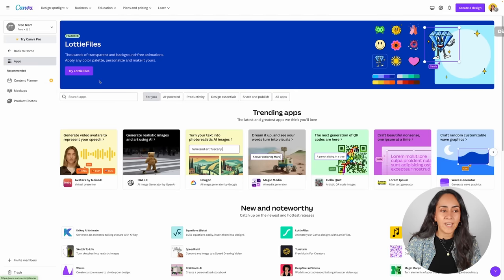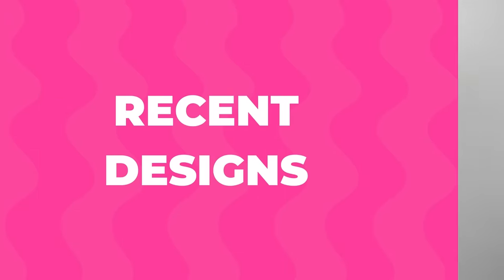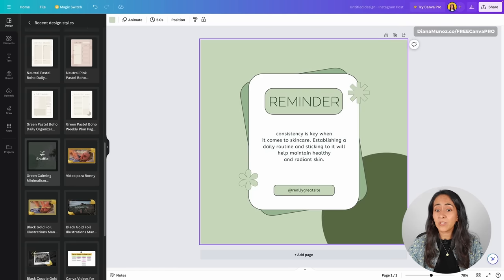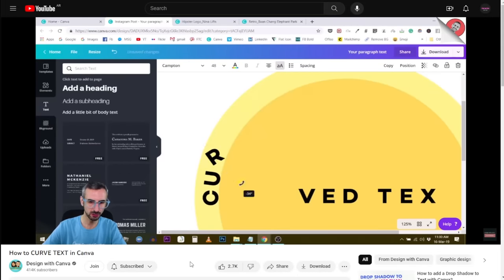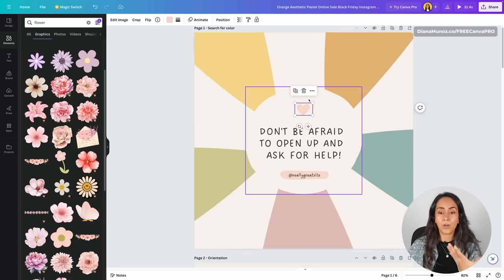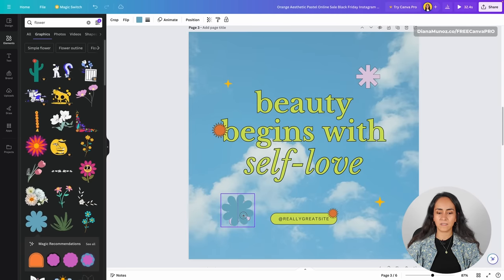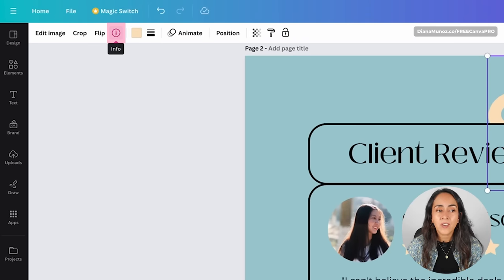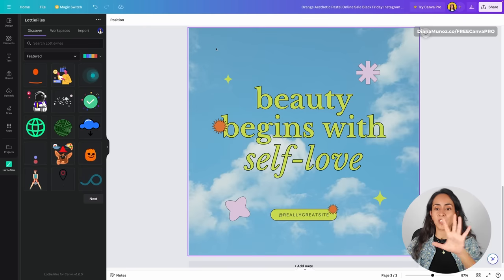Best FREE Canva Tips, Hidden Tools & Apps to SAVE TIME ⏰| Ep. 05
Calling all Canva enthusiasts! 🌟 Whether you're a seasoned pro, a free version user, or just diving into the design world, this video is your key to unleashing Canva's full potential (and yours, too!). Join me as I reveal 11 game-changing tips, hidden tools, and the latest apps to supercharge your design game, save time, and ignite your creativity – and guess what? They're all FREE! 🎉  Ready to turbocharge your design skills? Let's dive in and make Canva magic together! 💻✨

✅ ACCESS & EDIT THE TEMPLATES USED  IN THE VIDEO!

✅ VIDEO CHAPTERS
00:00 Intro
00:22 Tip #1 SpeedPaint App
05:02 Tip #2 Recent Designs (apply style)
08:06 Tip #3 Blob Apps
11:40 Tip #4 Curve Text
12:59 Tip #5 Search by Color
15:33 Tip #6 Search by Orientation
16:49 Tip #7 Search by Animated
19:17 Tip #8 Search by CutOut
21:22 Tip #9 Element Collections (find more similar elements that you like in Canva)
22:29 Tip #10 Rotate Animation
24:45 Tip #11 Lottiefiles App: editable animations in  Canva